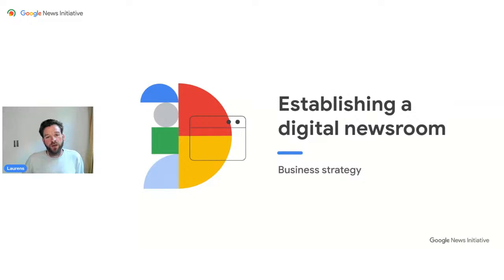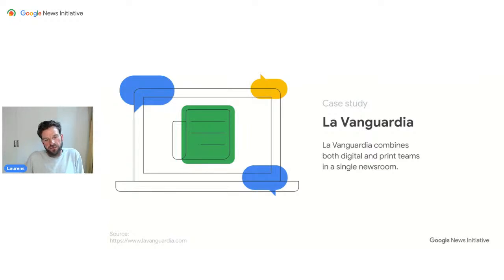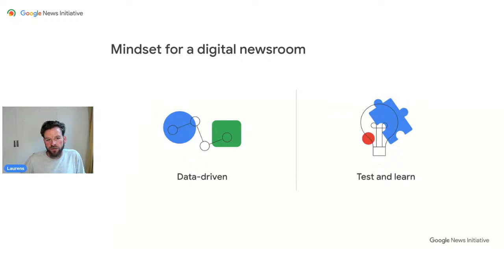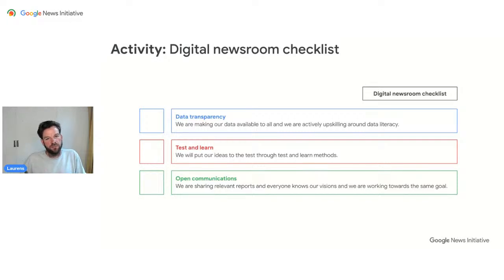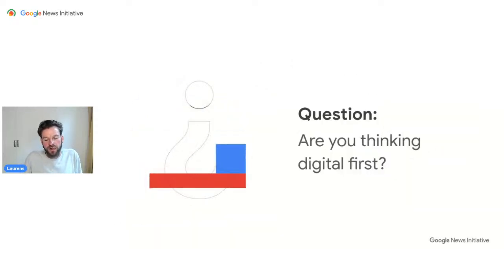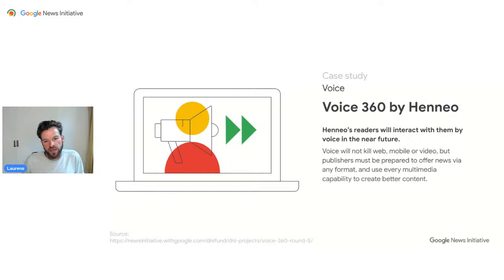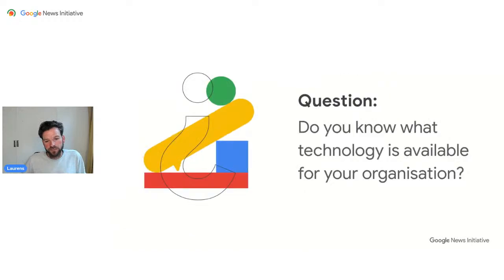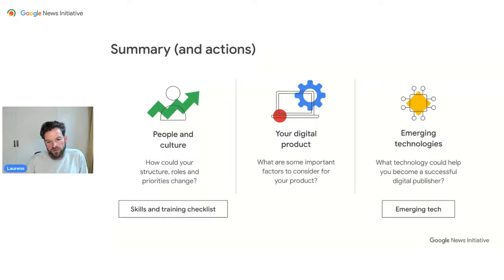Business Strategy: Establishing a Digital Newsroom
Learn more about how to evolve your traditional publishing business, support your culture and embrace the digital newsroom.

The session will cover:

How you could restructure roles and priorities to help you succeed in the online world.
Ways to approach and develop your digital product.
Emerging technologies and how they could help you become a successful publisher.